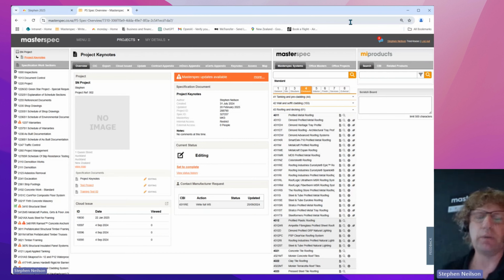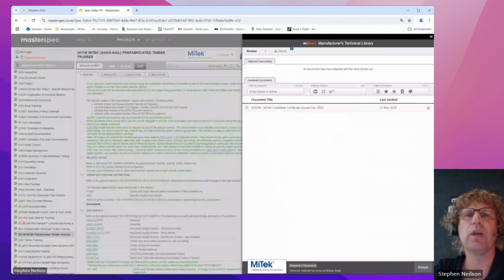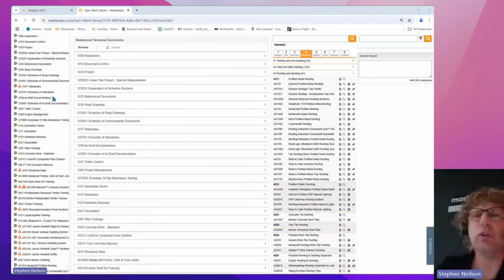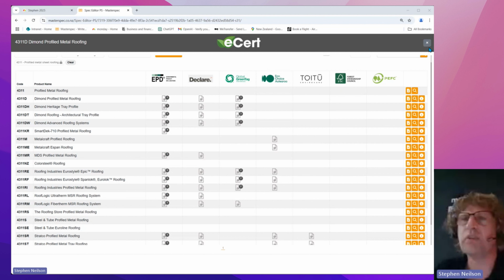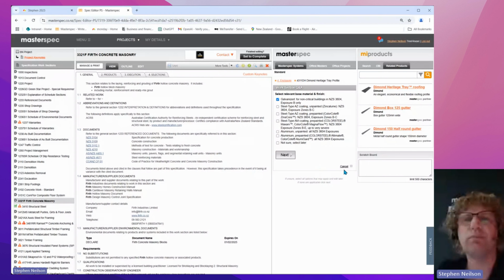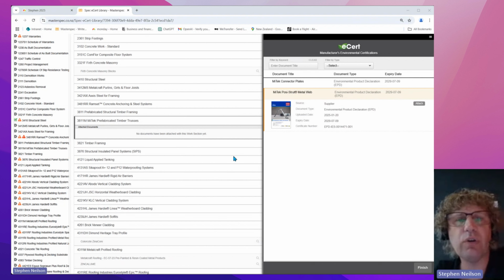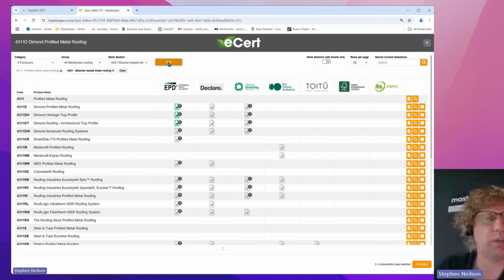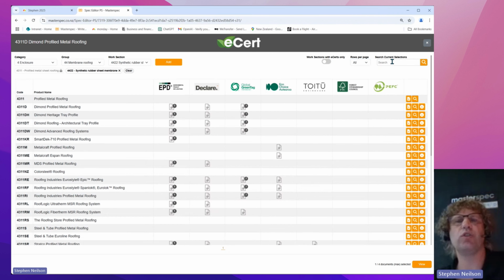CPD Recording on Masterspec's mDocs & eCert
The "mDocs & eCert Workshop" CPD presentation offers an understanding of mDocs and eCert, focusing on how it makes it easier to attach and manage technical information and environmental certificates to your specifications. Participants will learn how to navigate mDocs for efficient document management and utilise eCert to streamline sustainability certification uploads, making it easier to compare and manage green credentials. This session empowers specifiers to optimise their workflow while ensuring compliance and sustainability in their specifications.

1. Introduction to mDocs & eCert (0:00 - 0:45): A brief overview of the workshop's purpose, introducing mDocs and eCert and their roles in managing technical information and environmental certificates.

2. mDocs Overview and Functionality (0:45 - 4:28): Explanation of how to add product documentation through the work section, accessing mDocs manager, available document types (performance, installation, warranty, environmental), and document previews.

3. Requesting and Uploading Documents in mDocs (4:28 - 7:33): Demonstrates how to request missing documents from suppliers and upload your own documents, including the importance of permanent attachment to the specification and organization options.

4. Managing mDocs via the mDocs Appendix (7:33 - 9:00): Explanation of using the mDocs appendix for managing documents across all work sections, filtering options, and uploading documents directly through the appendix.

5. Introduction to eCert and Document Comparison (9:00 - 11:02): Explanation of the function and introduction to comparing green accreditation documents using eCert, focusing on comparing and selecting materials.

6. Using the eCert Tool for Material Selection (11:02 - 14:06): Demonstrates how to compare different materials, the meaning of color indicators (orange for expiring documents), and the ability to filter and select specific documents.

7. Adding eCert Documents to the Specification (14:06 - 16:22): Explanation of downloading work sections with selected eCert documents, the Q&A process, and the automatic generation of the "Manufacturer Supplied Environmental Documents" clause and schedule.

8. eCert Appendix and Document Management (16:22 - 18:50): Demonstrates how to manage eCert documents through the eCert appendix, uploading new documents, specifying expiry dates, and the impact on schedules and clauses.

9. Summary (18:50 - End): End of presentation.